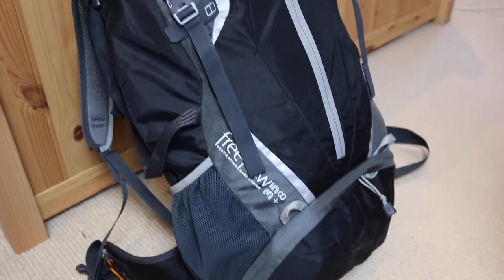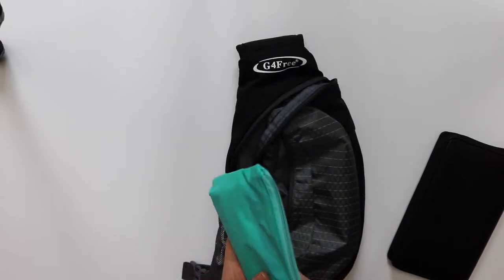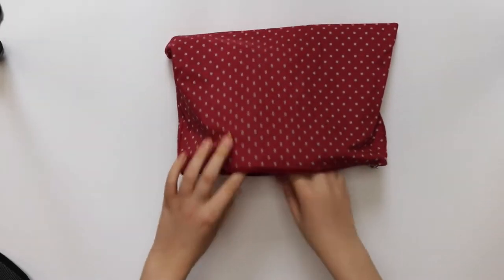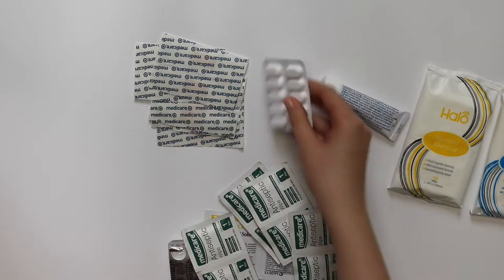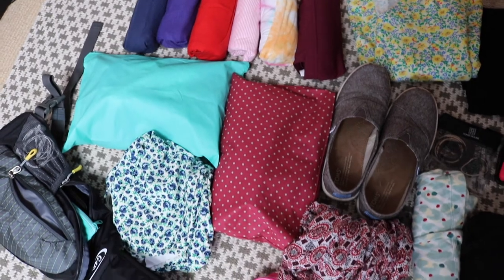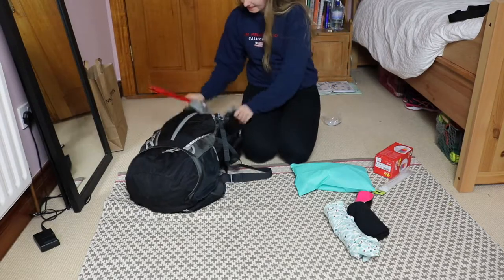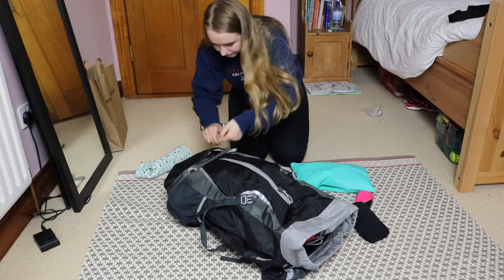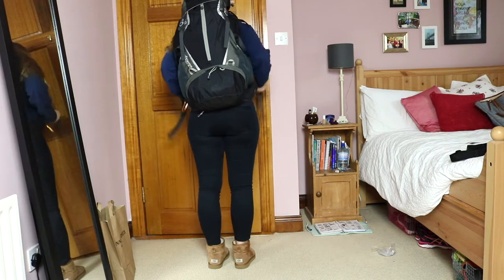What I Packed for a Volunteer Trip to China | 35L Backpack, supplies, clothing and more